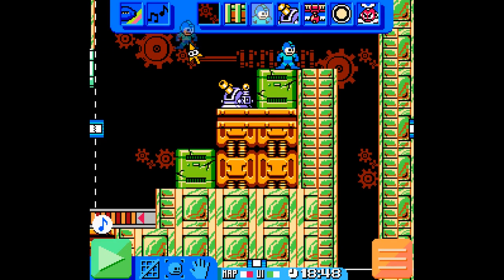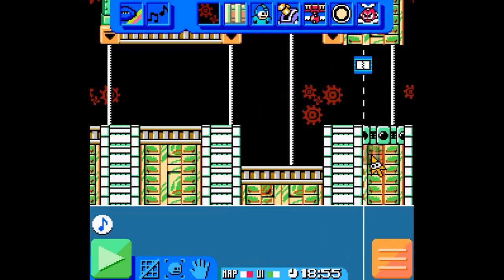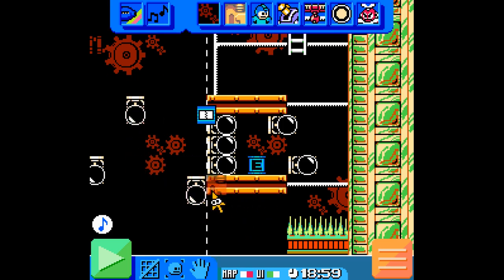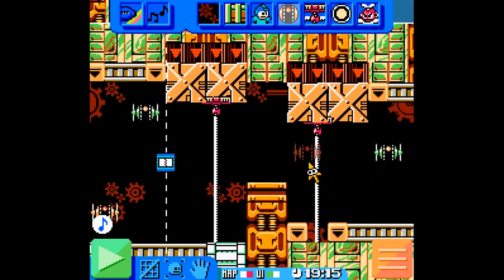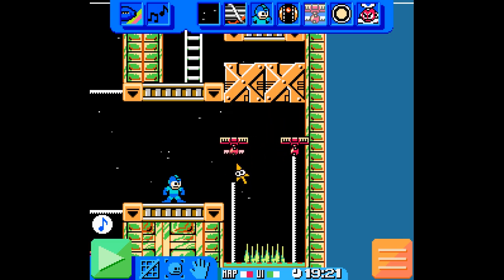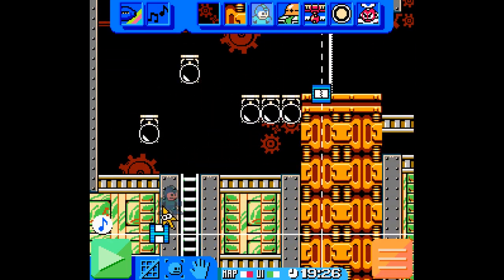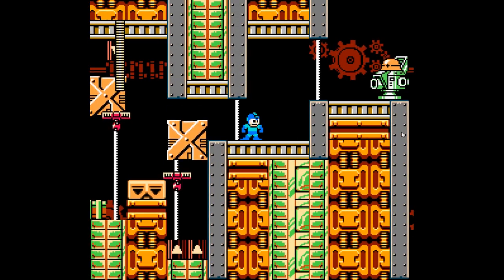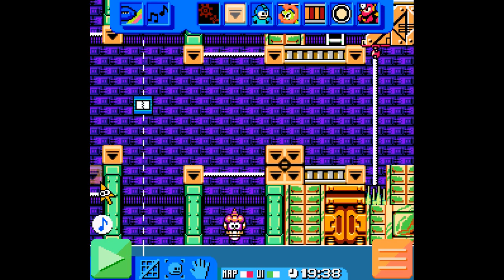Mega man maker - Get the punk out. (In the editor)!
Fan-art made by: Random-Arrow.